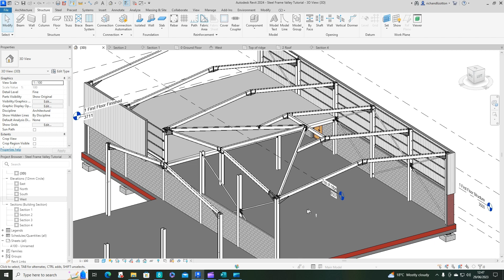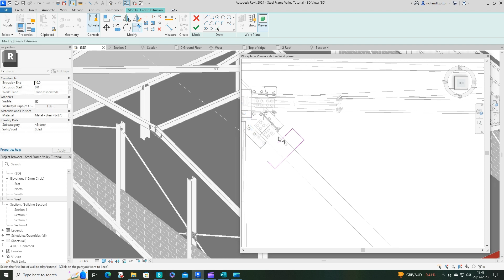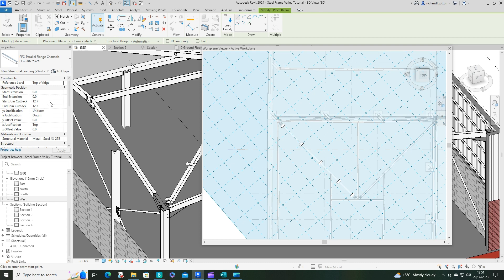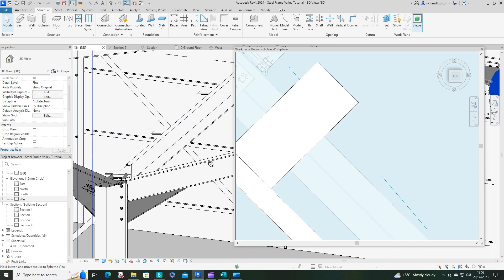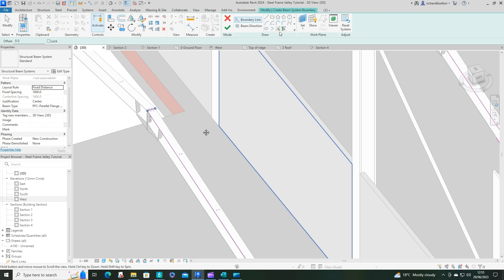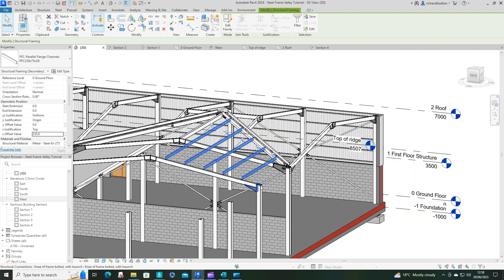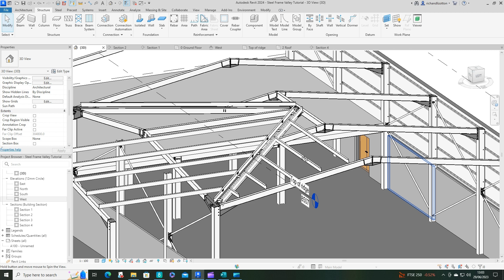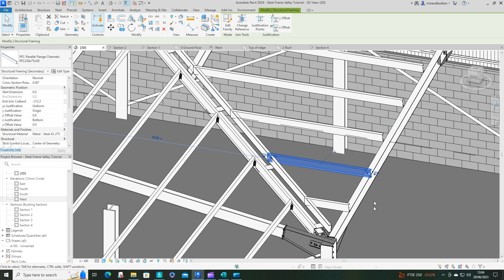Steel Frame Valley Part 2 Revit Tutorial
The first a a short series featuring an 'L' shaped building with a steel valley in the roof.  These videos focus on the construction of the framing for the valley.   Part 1 sets up the levels and grids, installs the steel beams and connections.
Part 2 looks at the purlins-  the last few seconds of this one were cut where the beam edges were completed and the flange channel connections in the side of the valley were added.
Part 3 covers the valley and roof cover.